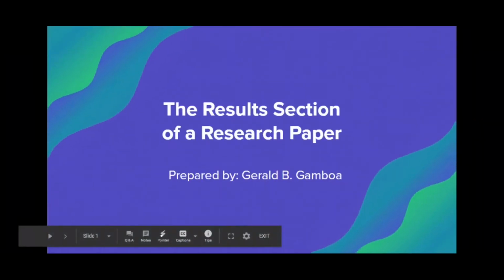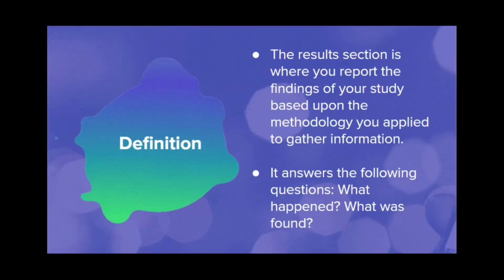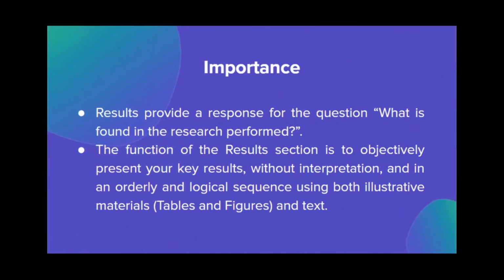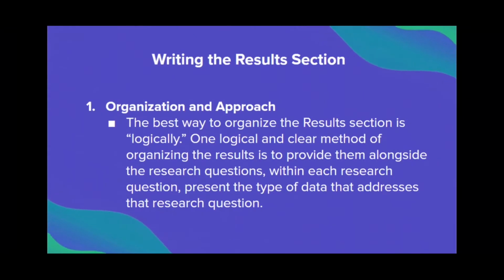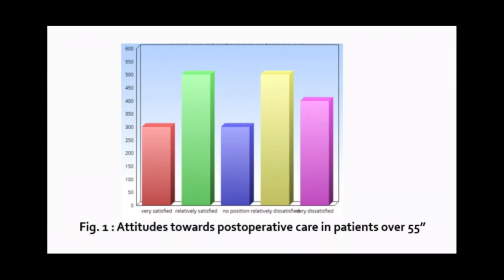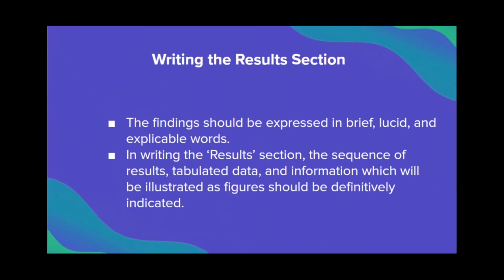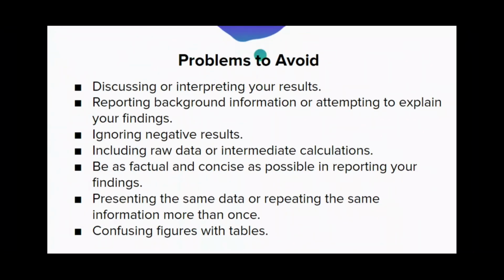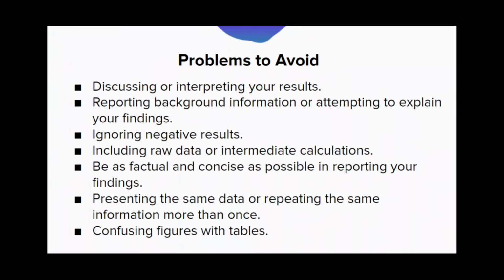How to Write the Results Section of a Research Paper